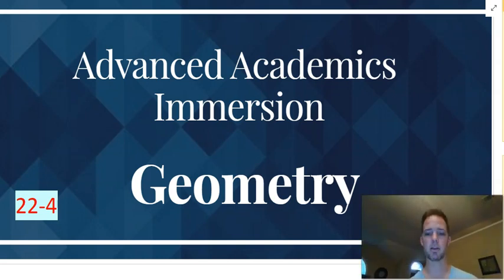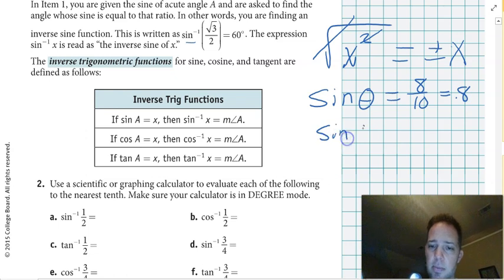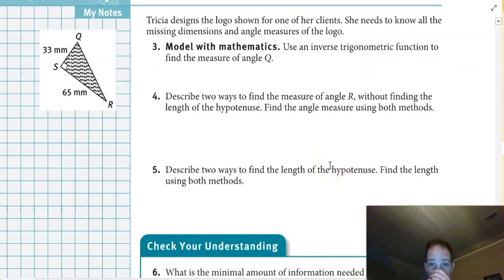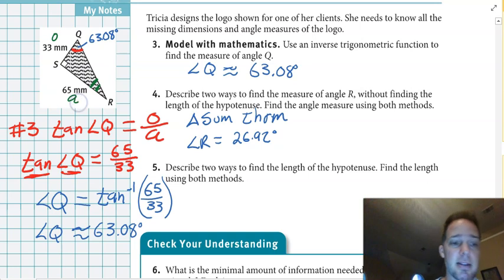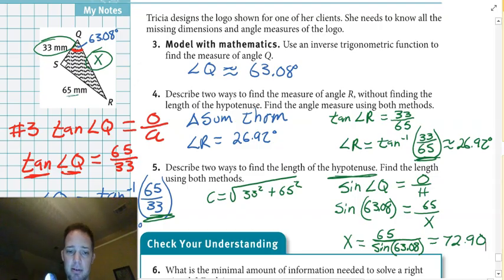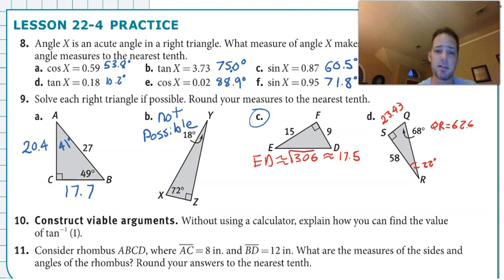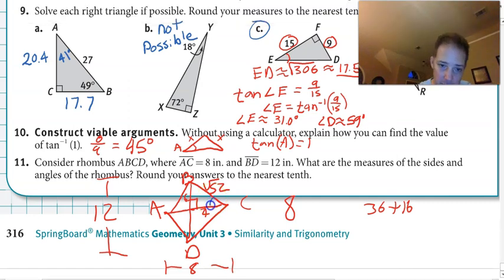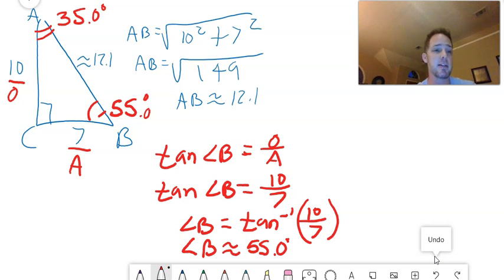Act 22 4 SB Geom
Activity 22-4 SB A2I Geometry_Solving Right Triangles